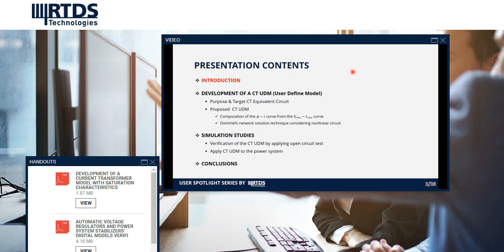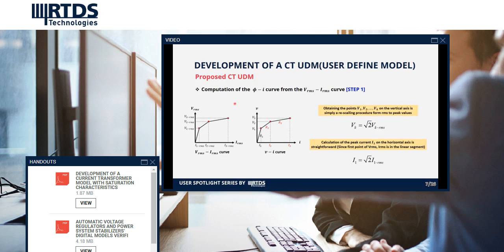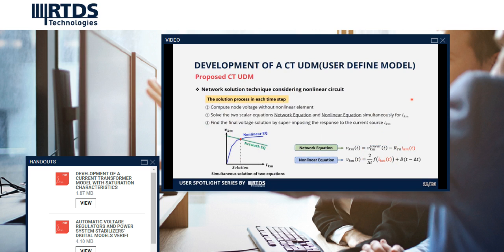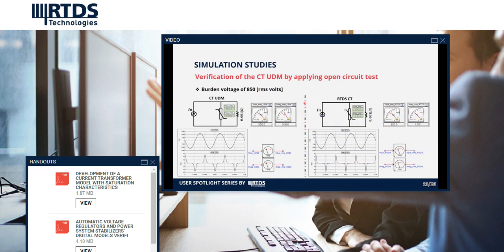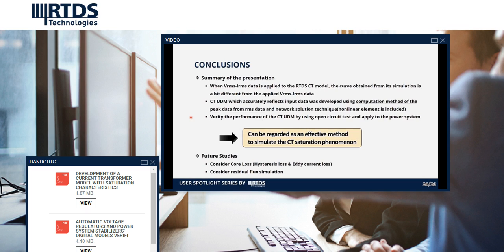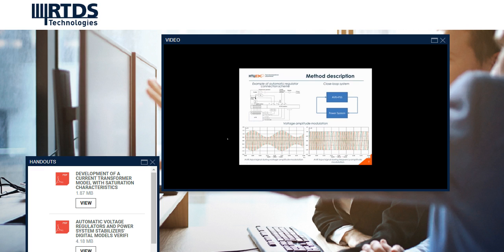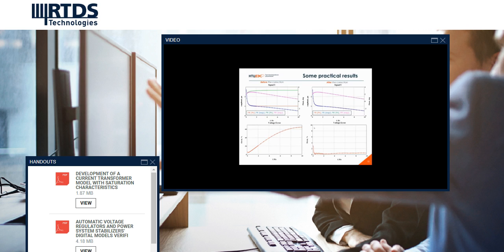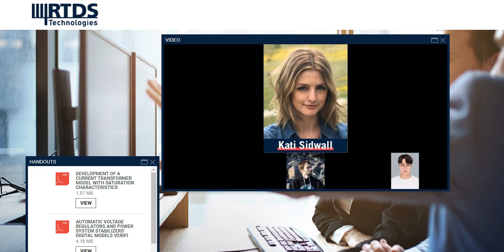User Spotlight Series Week 9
Development of a Current Transformer Model with Saturation Characteristics; Presenter: Yeong Geun Kim, Myongi University

Automatic voltage regulators and power system stabilizers’ digital models verification experience using frequency responses obtained by RTDS; Presenter: Aleksandr Zelenin, NTC EES